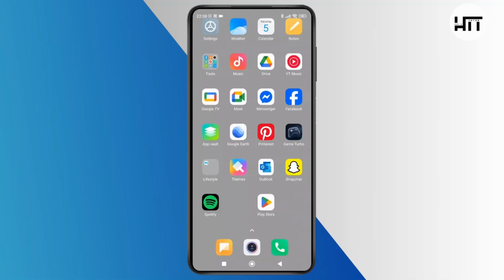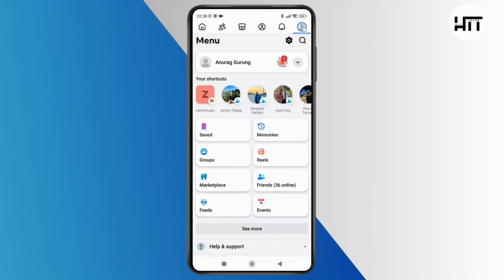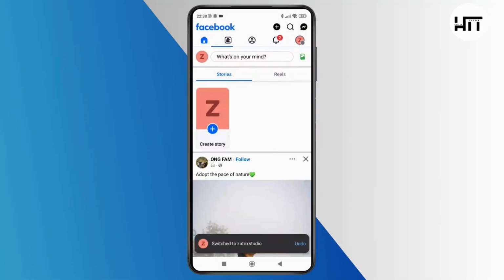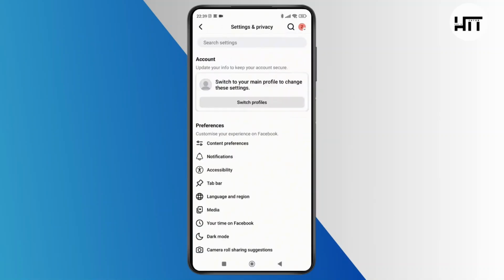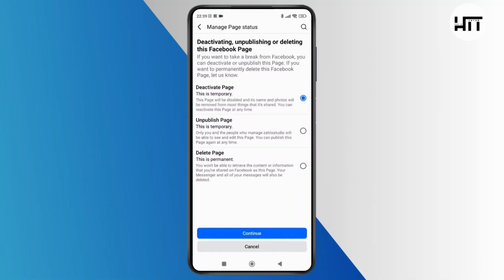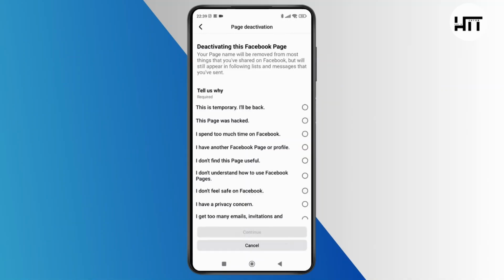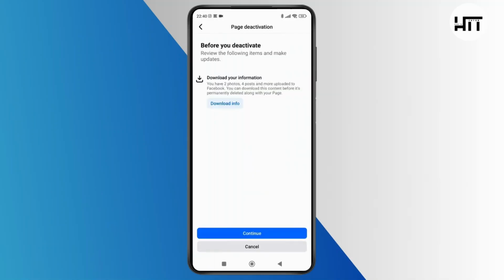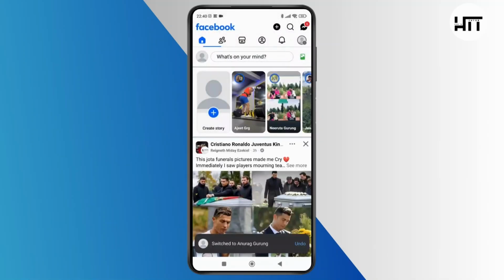How To Deactivate Facebook Page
Learn how to deactivate your Facebook page easily with this step-by-step tutorial. Whether you want to temporarily disable or remove your page, this quick guide will help you do it right from the Facebook mobile app. Follow along to find the deactivate option, choose your reason, and complete the process without hassle.

Chapter Timestamps:
00:00 - Introduction
Welcome and overview of deactivating Facebook page.

00:12 - Open Facebook App
Make sure you’re logged in and open the app.

00:25 - Access Menu
Tap the three dash icon at the top right corner.

00:38 - Select Profile Dropdown
Tap the drop-down arrow beside your profile name.

00:48 - Open Your Page
Tap your Facebook page from the pop-up menu.

01:00 - Page Menu
Tap the three dash icon again on your page.

01:12 - Access Settings
Tap the gear icon to open settings.

01:22 - Access & Control
Scroll to “Access and control over your information.”

01:30 - Choose Deactivate Page
Select “Deactivate page” and tap continue.

01:45 - Select Reason
Pick a reason for deactivation and continue.

01:55 - Skip Download Info
Optionally skip downloading your info.

02:05 - Confirm Deactivation
Tap the deactivate page button to finish.

02:15 - Conclusion